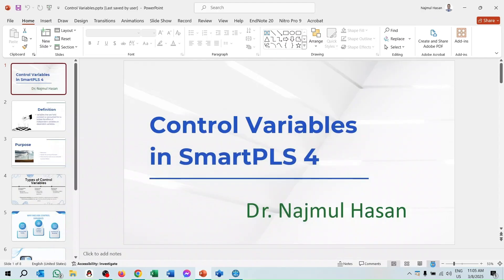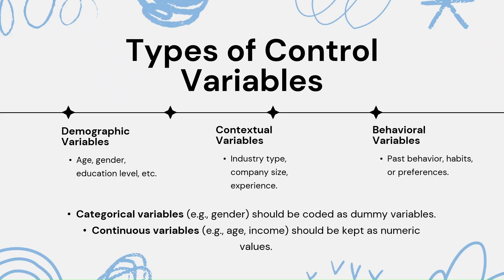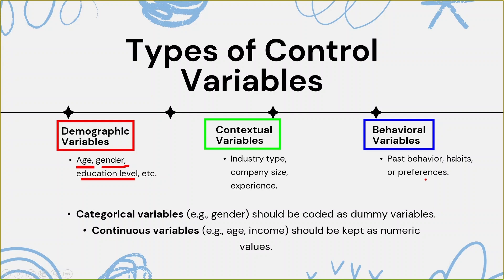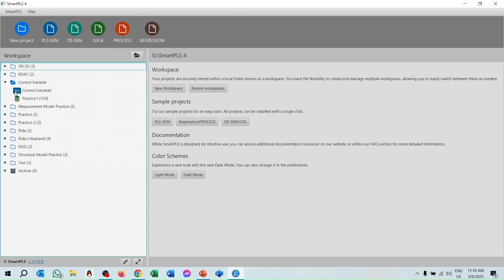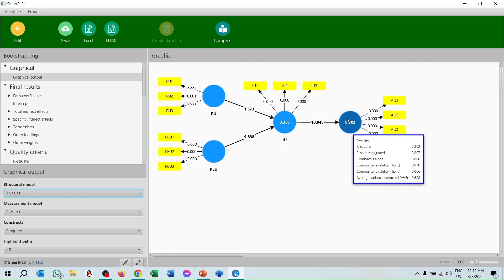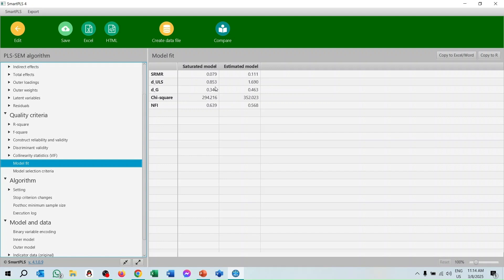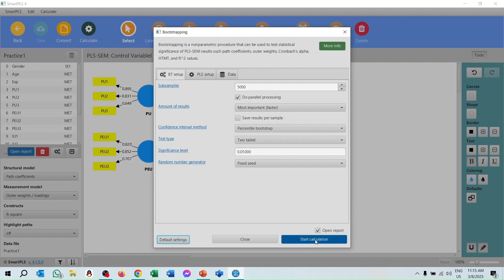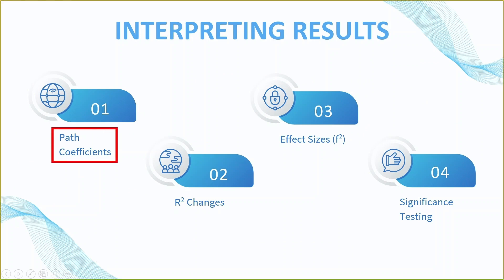8 Control Variable in SmartPLS 4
Explore inside the fascinating field of Partial Least Squares Structural Equation Modeling (PLS_SEM) with this comprehensive of course! Master skill in using PLS_SEM to examine complex relationships among variables, verify models, and uncover insights within your data. This video highlights the fundamental concepts, provides step-by-step guidance, and illustrates practical applications for both beginners and those seeking to deepen their understanding of PLS_SEM. Recommended for students, researchers, and data enthusiasts eager to improve their statistical analysis proficiency!

Additionally, none of the lectures have been edited professionally. If you identify any slip of the tongue errors, I welcome your suggestions. Nothing in this world is 100% accurate except Allah's creation.